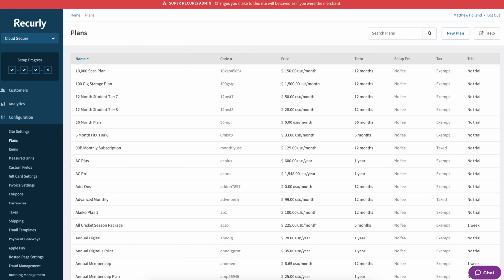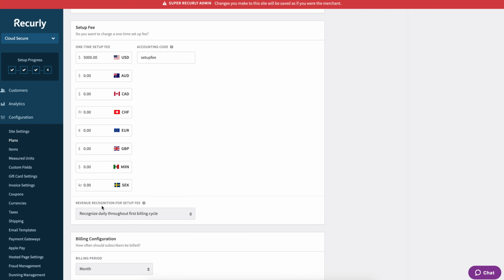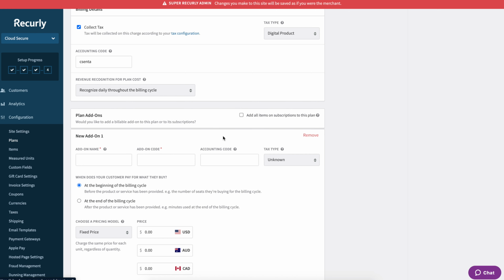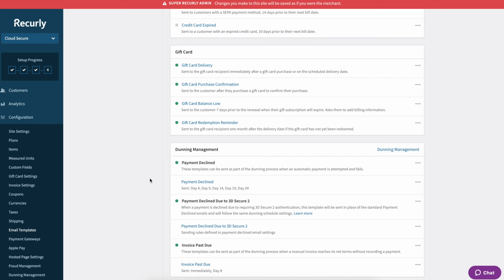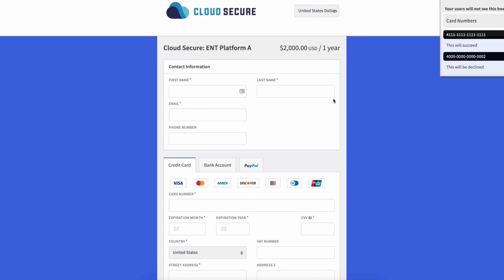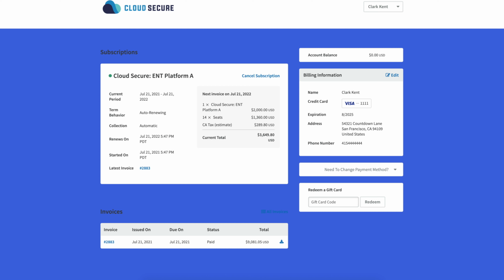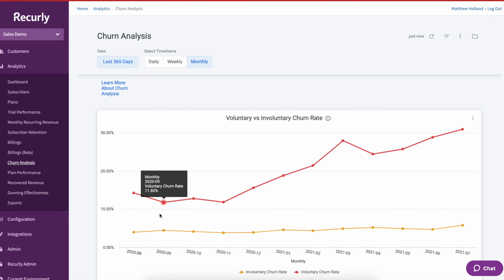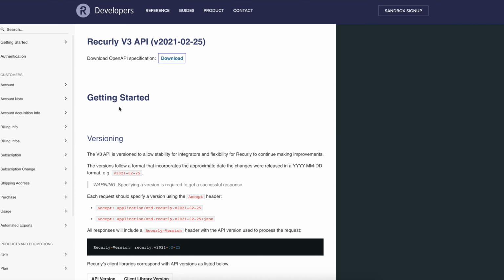Recurly Platform Overview - B2B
A comprehensive demo of Recurly platform for B2B business use cases, highlighting key areas of functionality: subscription plan management, recurring payments, recurring billing, intelligent retention, and analytics.